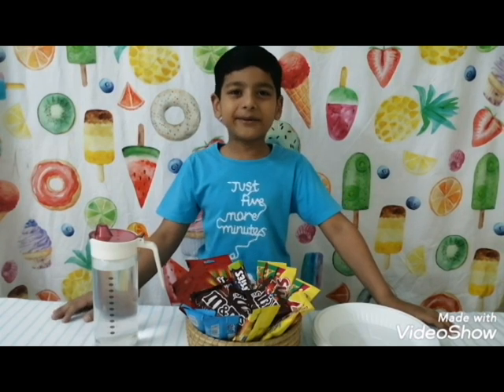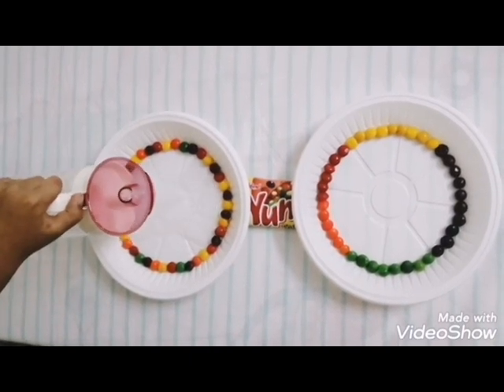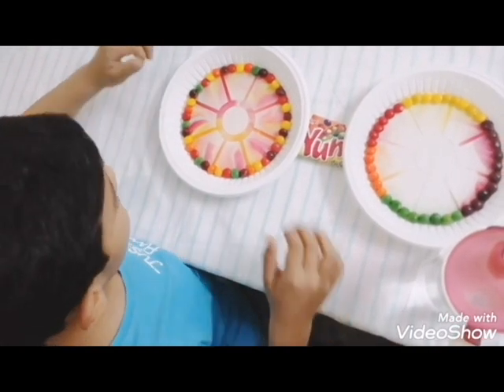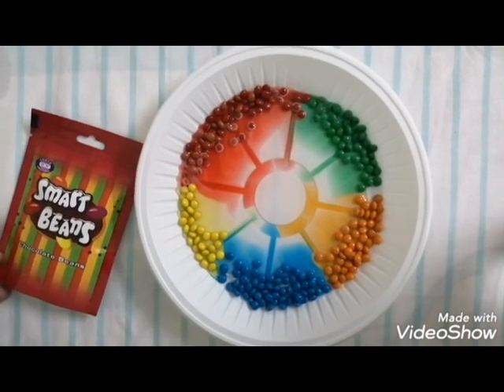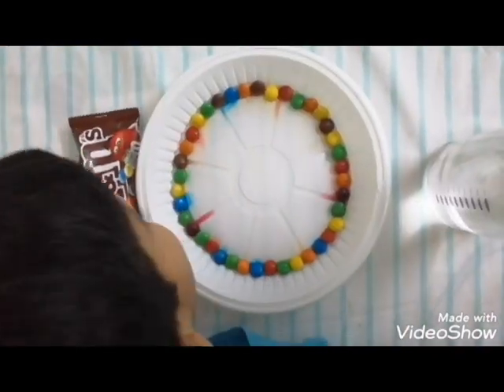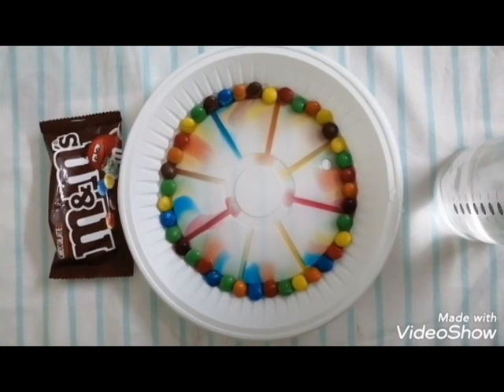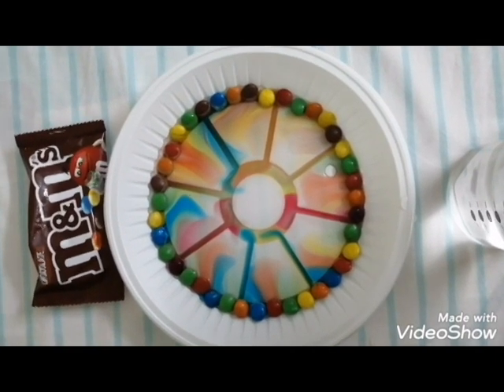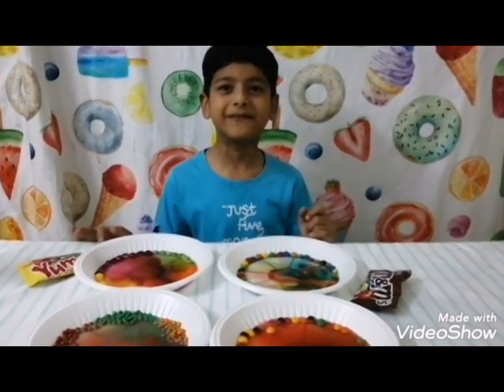Color Diffusion Experiment for Kids | Skittles Science Experiment | Indoor Activities for Kids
Here is another easy DIY experiment which you can easily do at your home. You just need some sugar coated candies, white plates and water. You can also measure the time of different kind of candies; can use water with different temperature (Warm, Hot, Cold) or other kinds of liquids like Soda water, Vinegar and so forth.

Islamic Video
1. (Muslim Call to Prayer - Azaan)